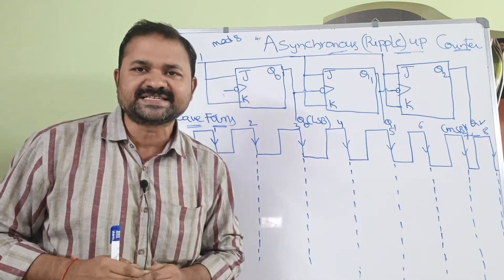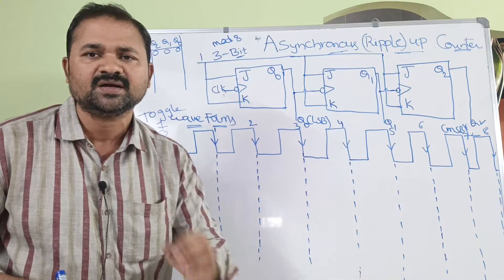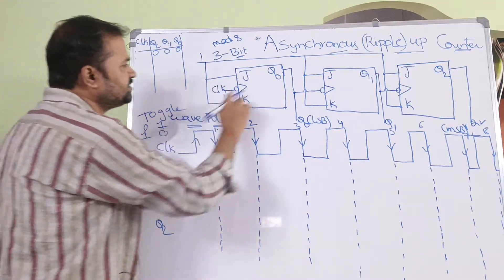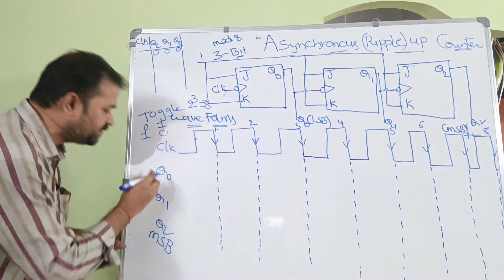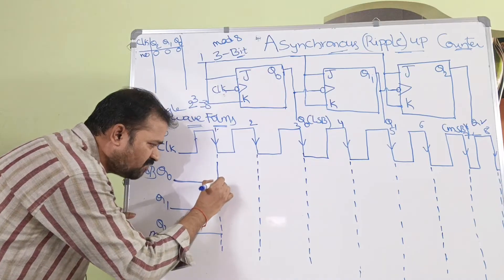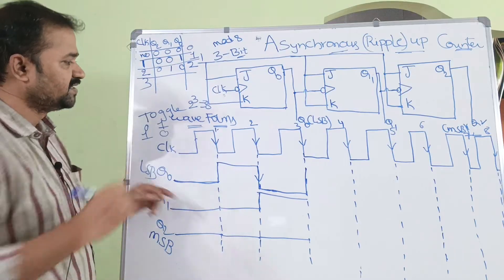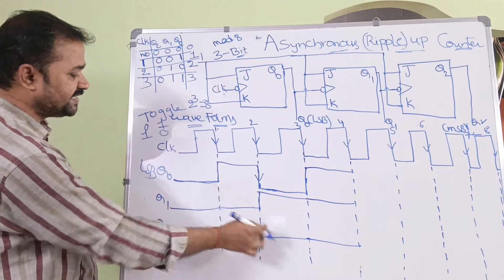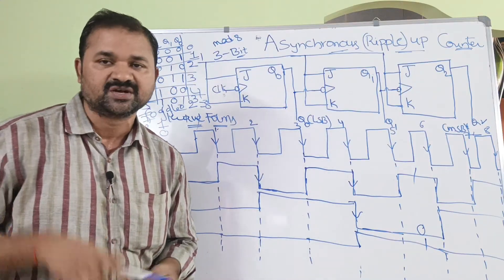3 Bit Asynchronous (Ripple) Up Counter || Mod 8 ||Digital Electronics || Digital Logic Design